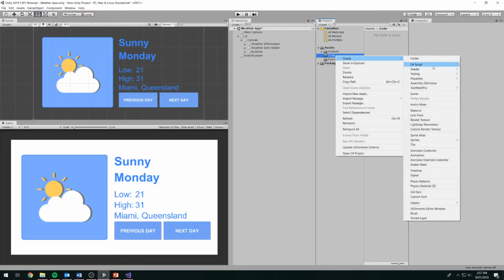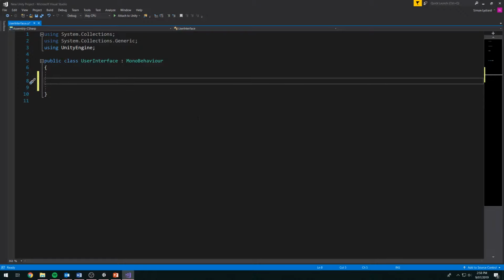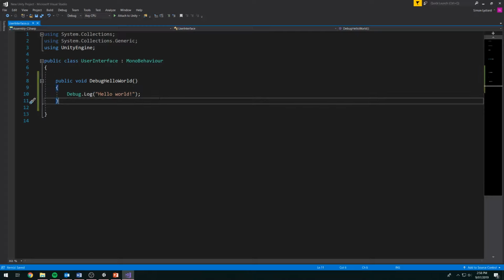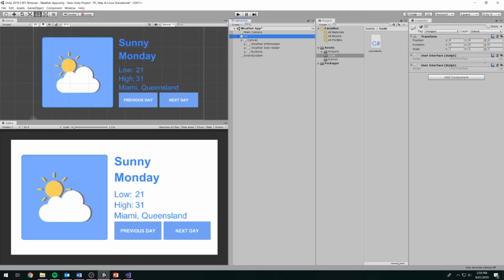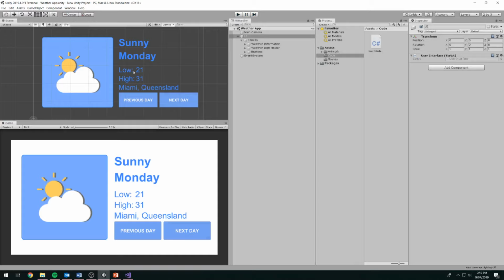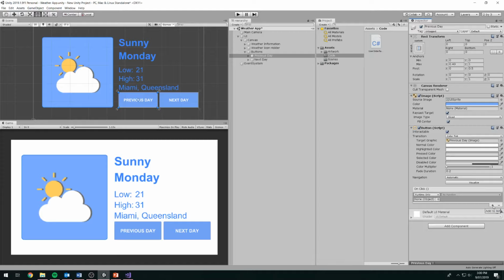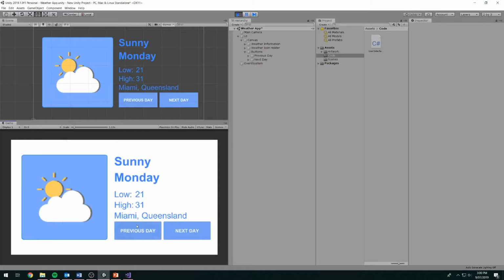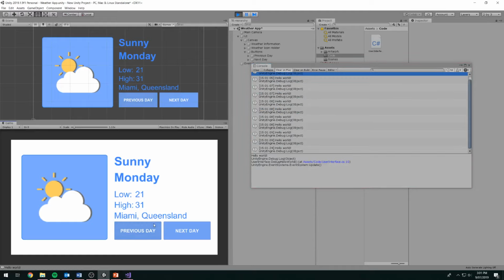09 Debug Hello World